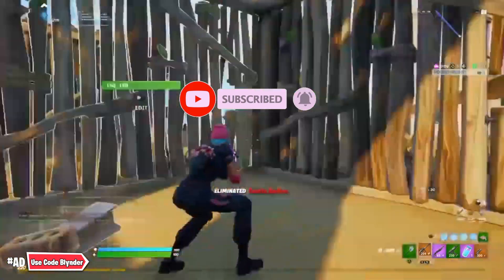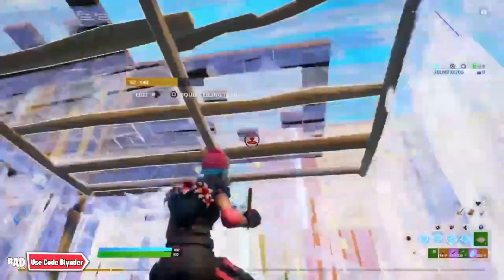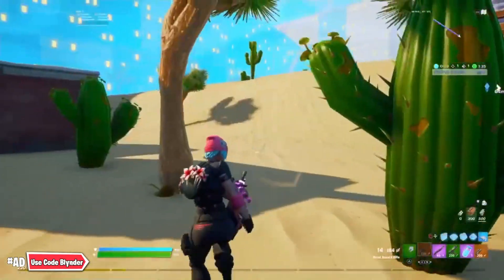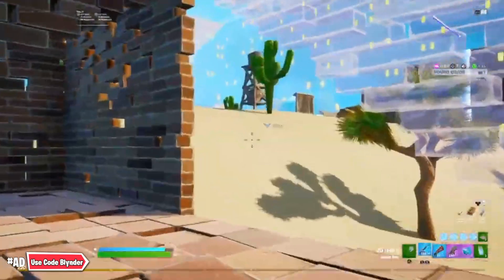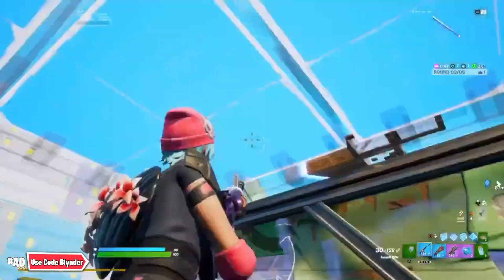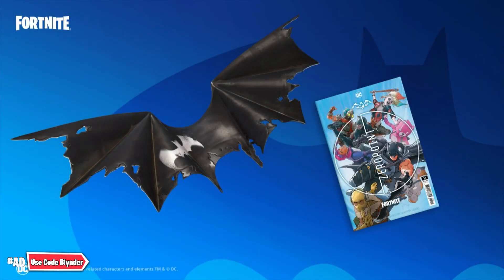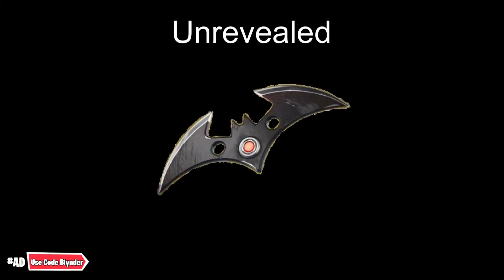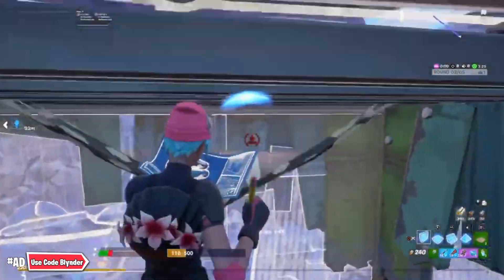Armored Batman Zero Skin RELEASE DATE In Fortnite Item Shop!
⮕ Support-A-Creator Code: Blynder
(Resets Every 14 Days)

In today’s video I talk about the Fortnite X Batman Zero Point comics and tell you how you can get the rewards. I also tell you when each cosmetic item from the Batman Zero Point comics is releasing in the Fortnite item shop, as well as the armored batman zero point skin release date in the Fortnite item shop!

Video uploaded & owned by Blynder! (PG, Family Friendly + No Swearing!)